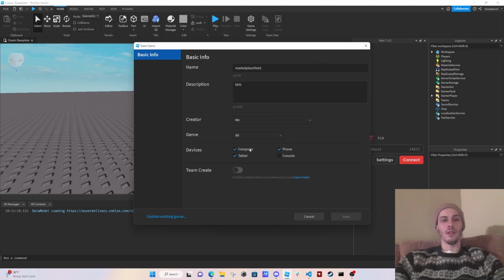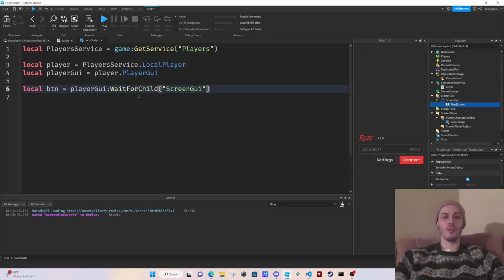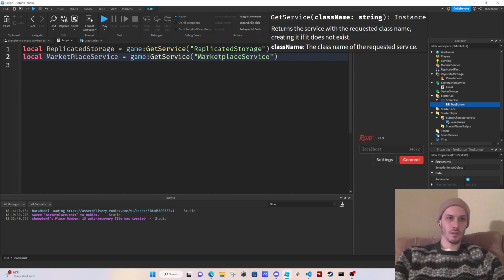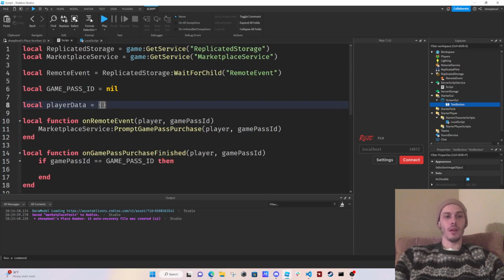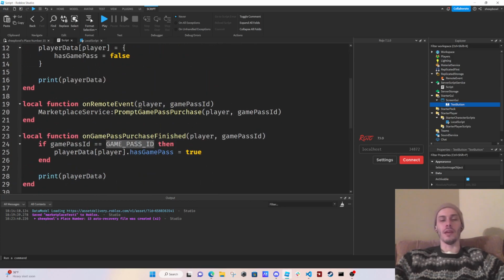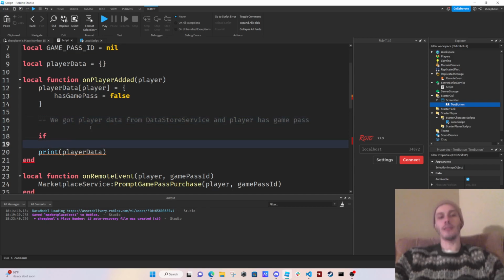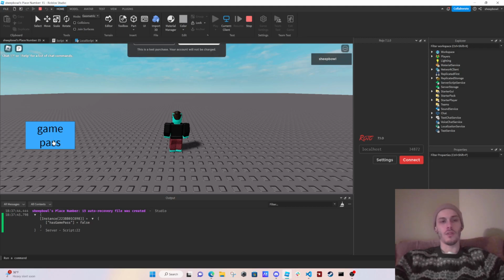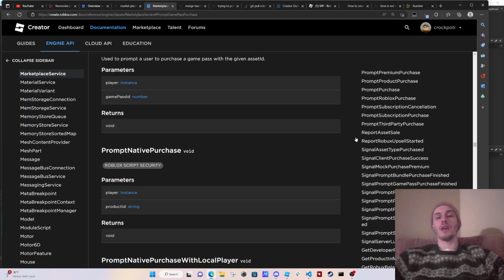how to script game passes: marketplace service